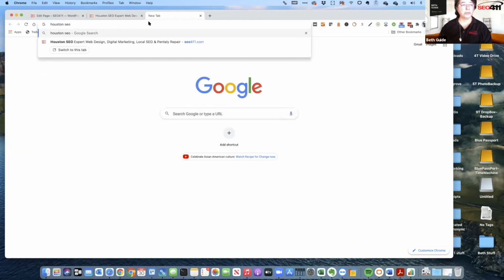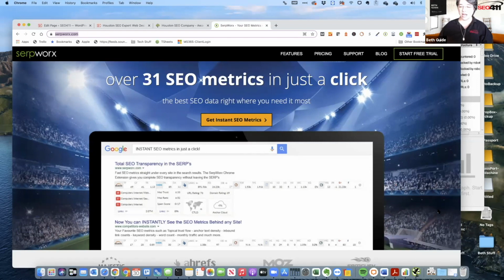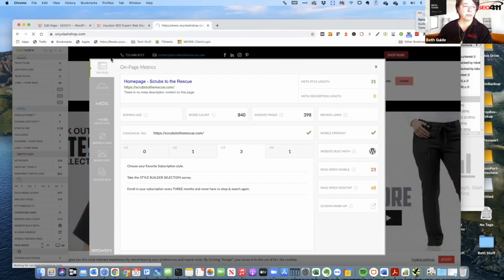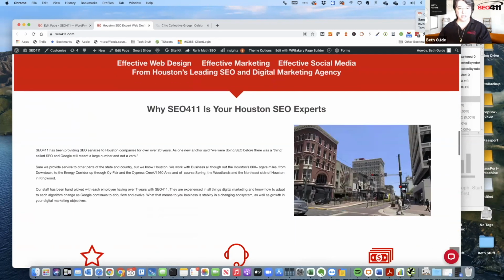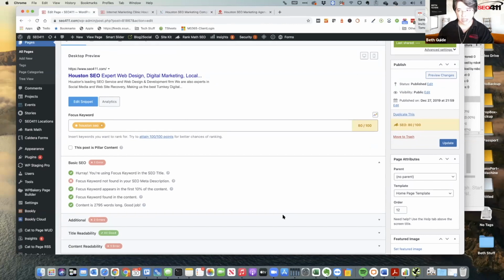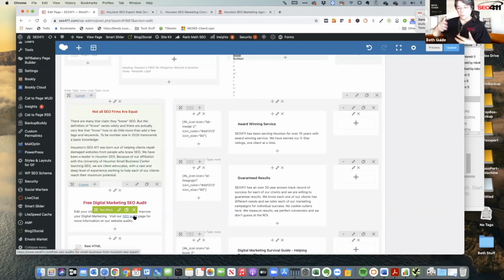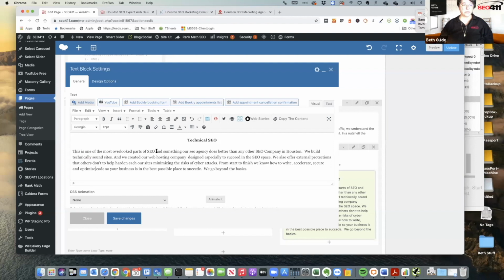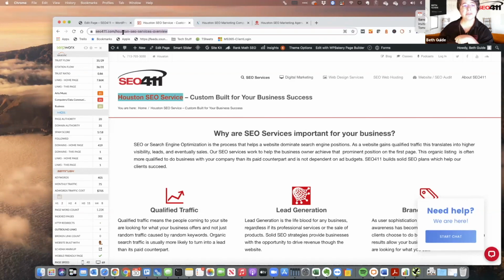Ep 201 How to Optimize content for SEO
We often talk about how to optimize content. So for this latest digital marketing clinic I want ahead and set one up for everyone and walked through the process of how you should approach things.